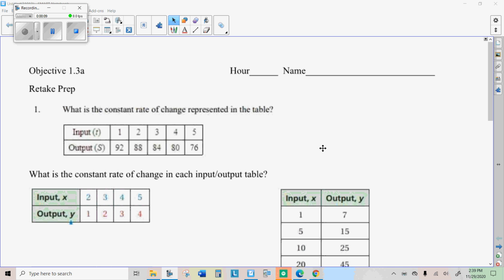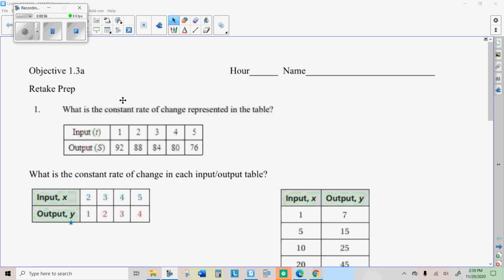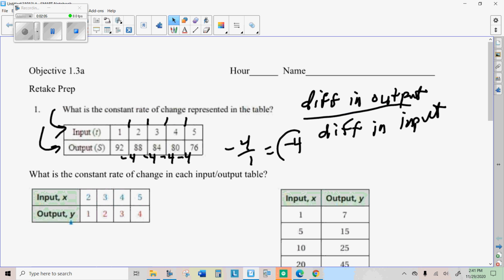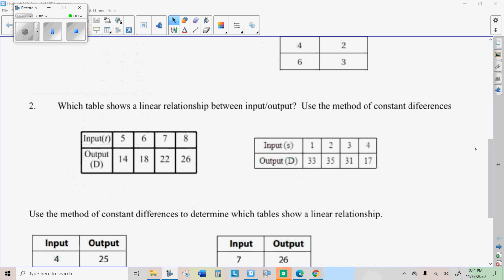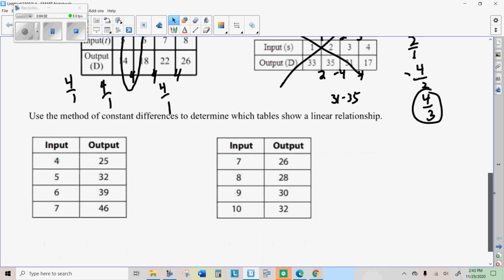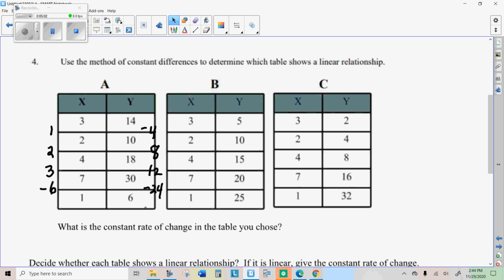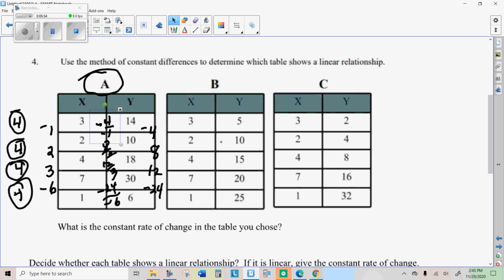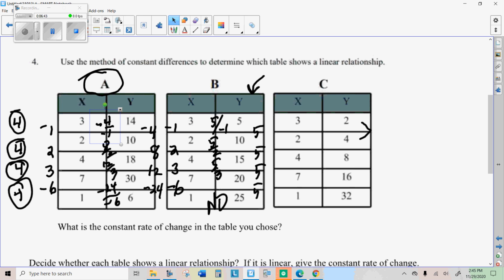Objective 1.3a Retake Prep